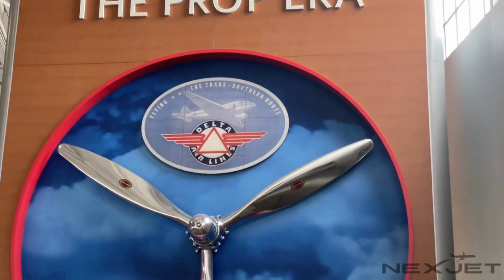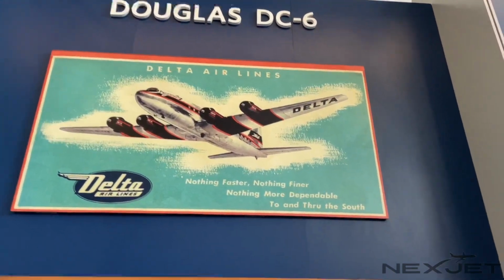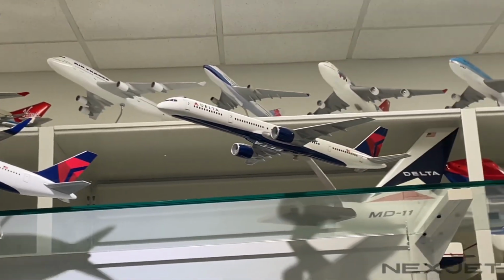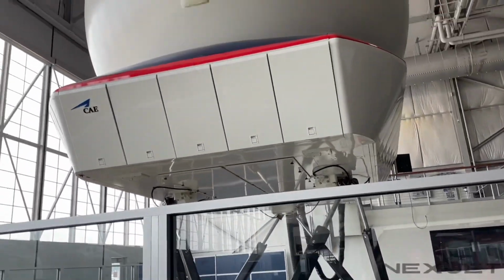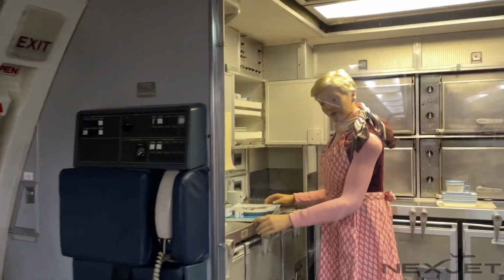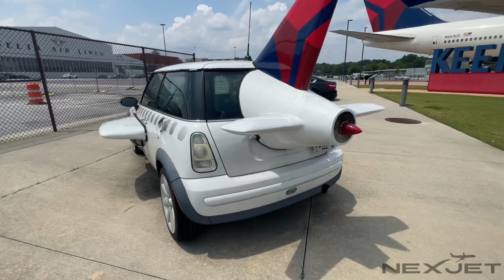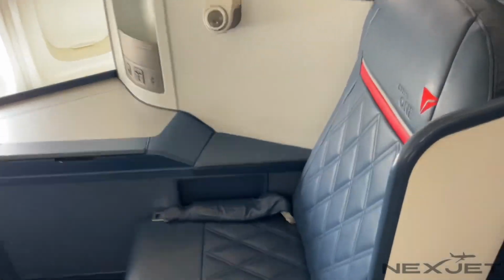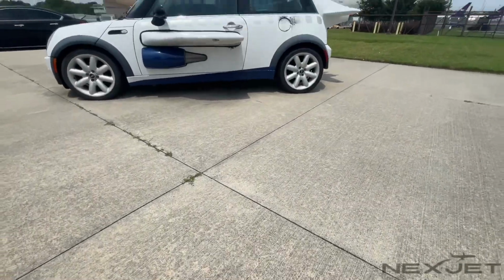FULL TOUR!! Delta Flight Museum and Delta 747! (Atlanta, Georgia)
This video is a full tour of the Delta Flight Museum and the Delta 747 on display! The museum is fantastic, full of history and planes you can enter/tour! Definitely check this museum if you ever in the area of Atlanta, Georgia.

0:00 Intro
1:08 History Displays
9:42 Airplane Model Room
12:18 Entering the Jet Age
18:12 Spirit Of Delta 767
25:38 Flight Simulator in Action
26:47 Gift Shop
28:04 Outside of the Delta 747
31:44 Inside the Delta 747
39:29 Outro

Some Music Credits: @KaizanBlu